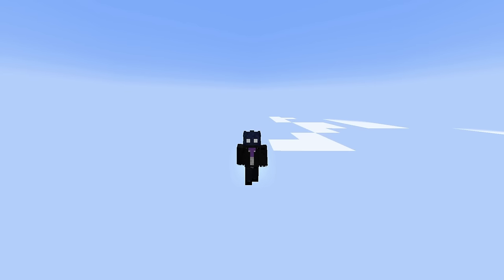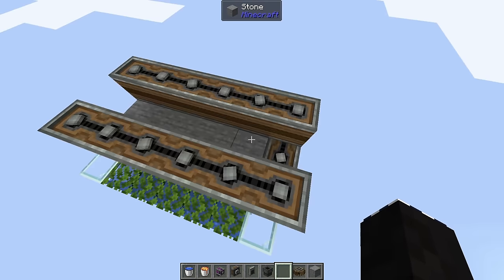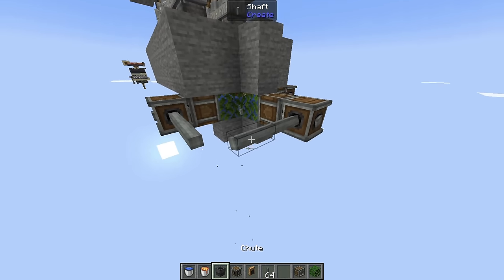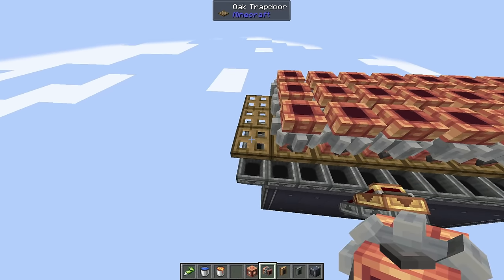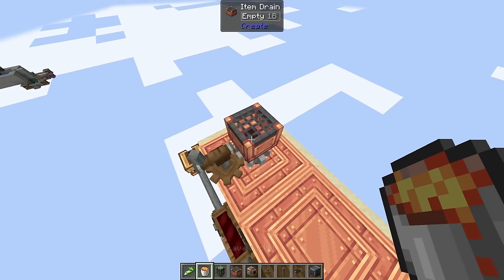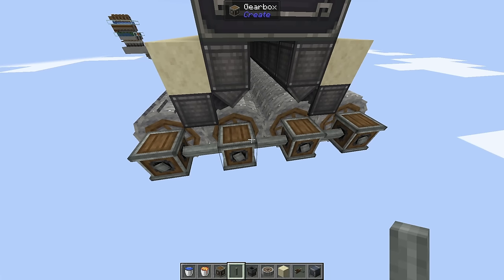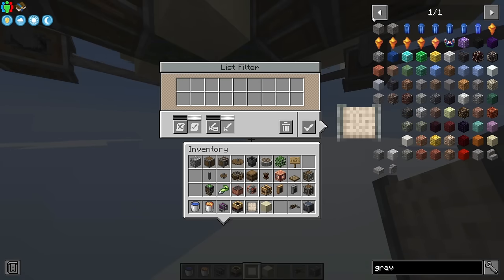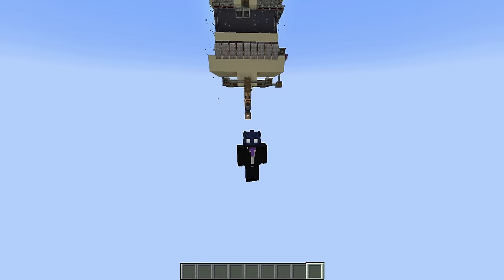4000 Ingots/Hour Iron Farm Tutorial | Minecraft Create Mod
In this video i show you guys how i make an iron farm using the create mod that can generate up to 4000 ingots / hour!

SCHEMATICS CAN BE FOUND IN THE PINNED COMMENT!

It helps me out a ton and lets me know that you guys do enjoy the content that I'm putting out!

Hope you all have a lovely Day / Night. And ill talk to you all later!